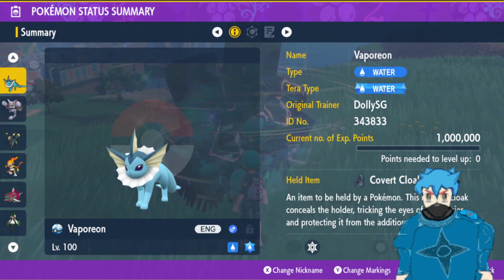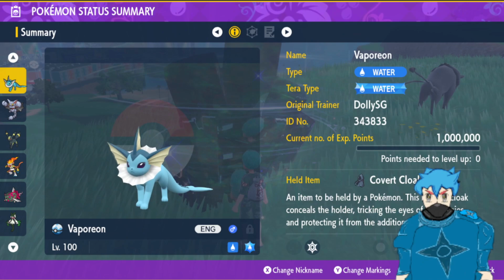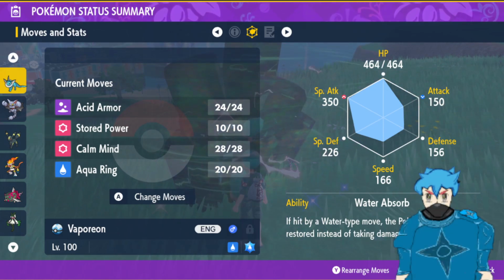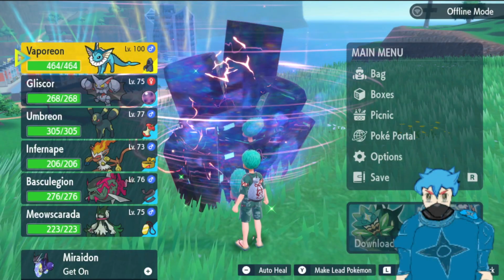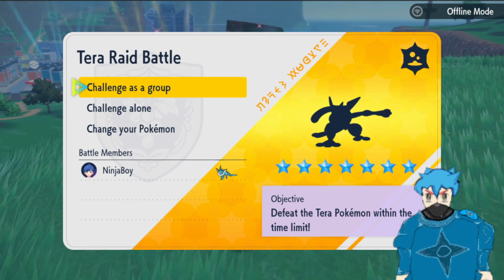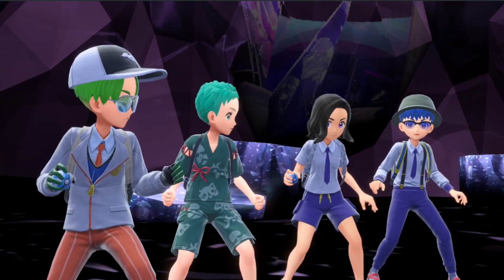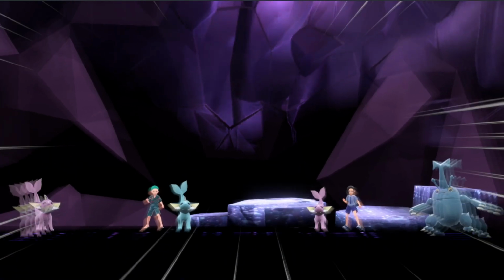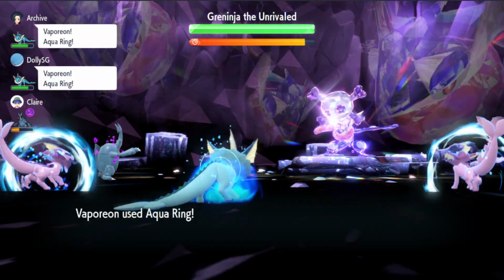Pokemon Scarlet & Violet Greninja Terra Raid Battle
taking on greninja raid battle